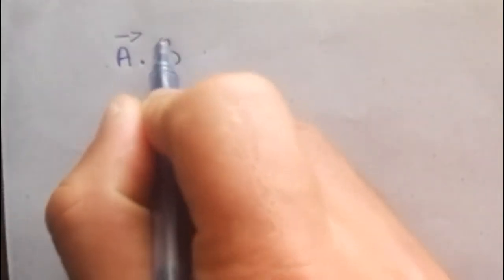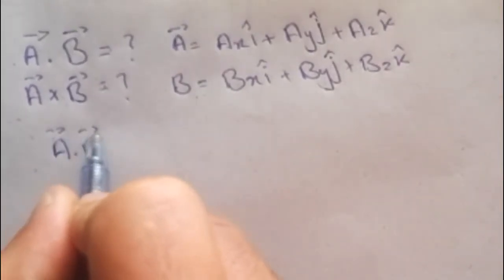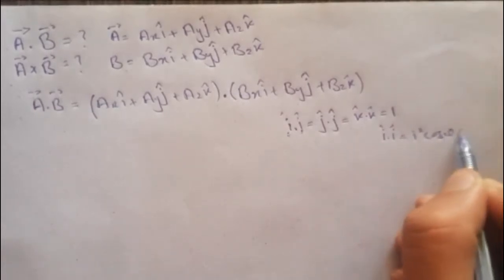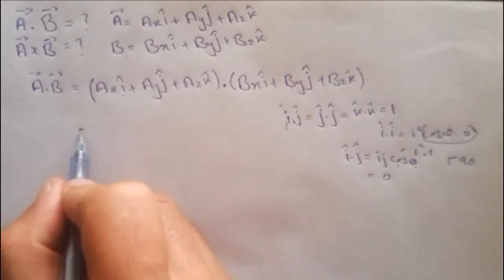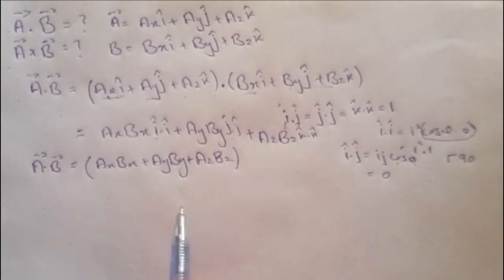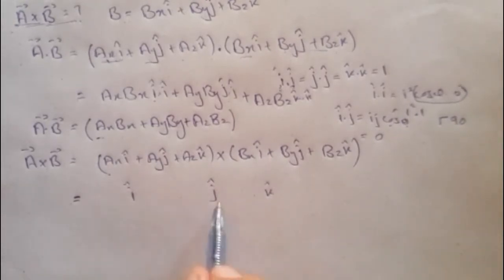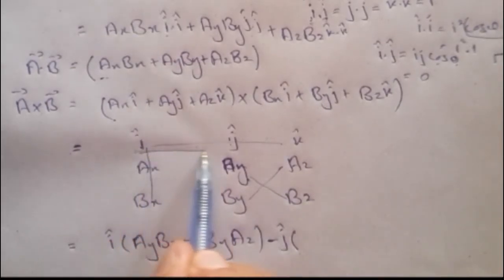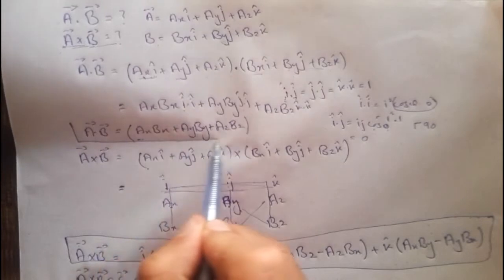Dot and Cross product of two vectors in component Form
This video demonstrate the dot and cross product between two vectors in component form that will provide some basic understanding of vectors multiplication.